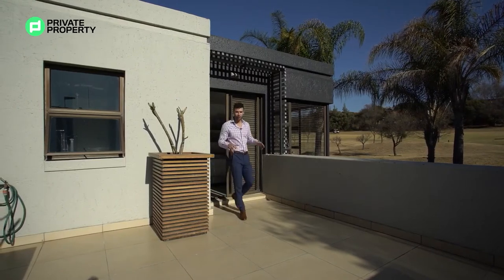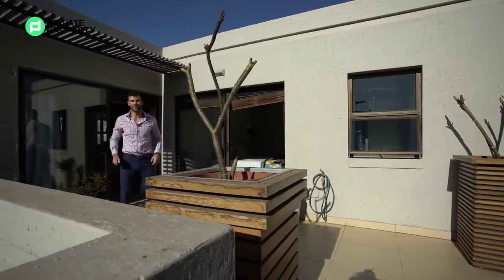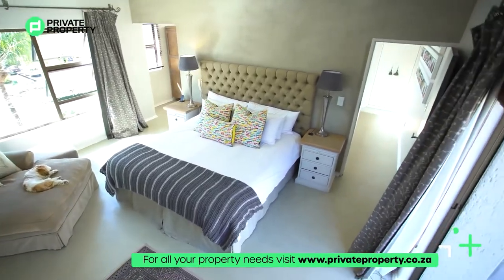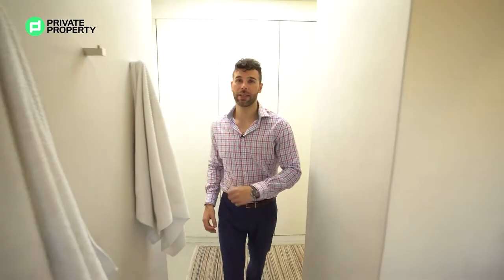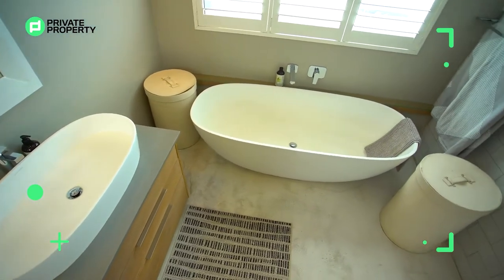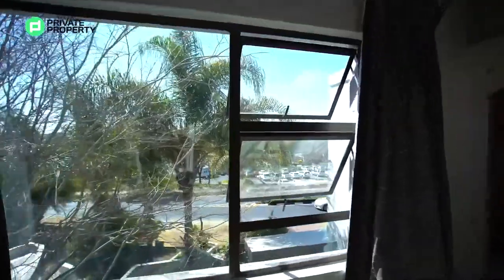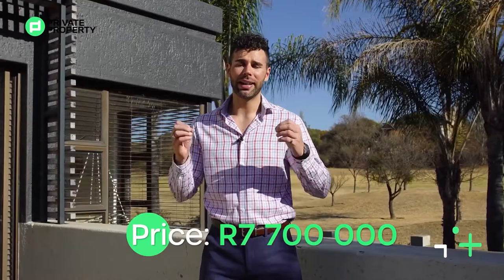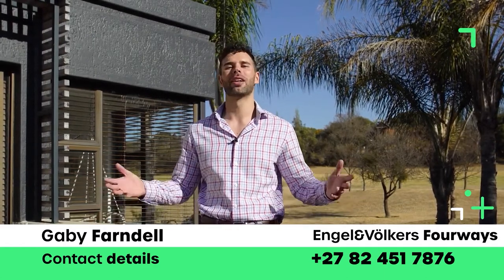Daily Highlights | EXPLORE THIS R7 7 MILLION FAMILY HOME ALONGSIDE THE GREEN OF THE DAINFERN GOLF